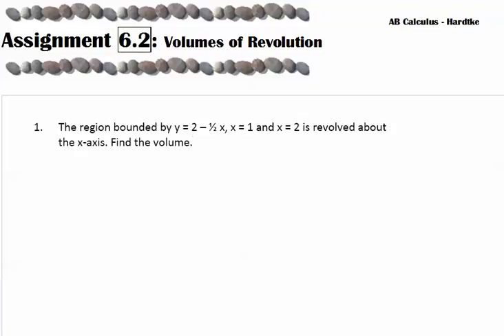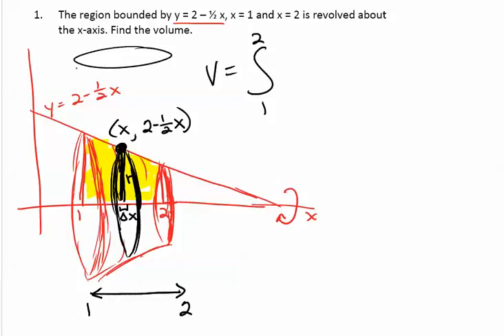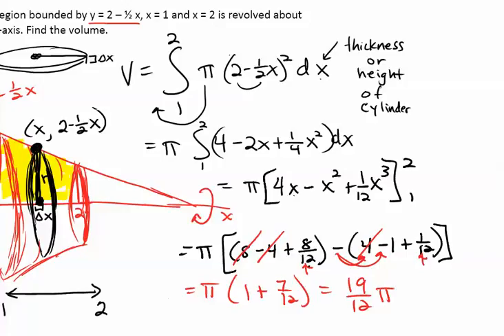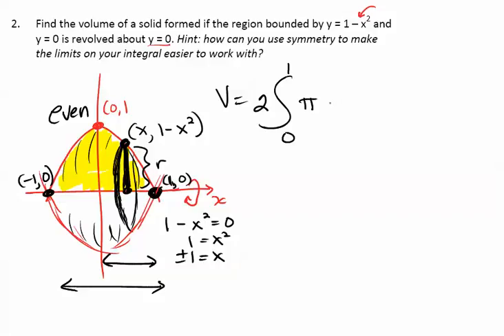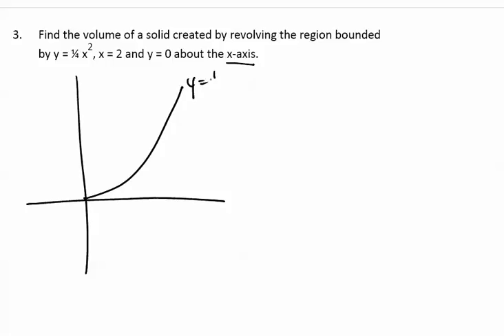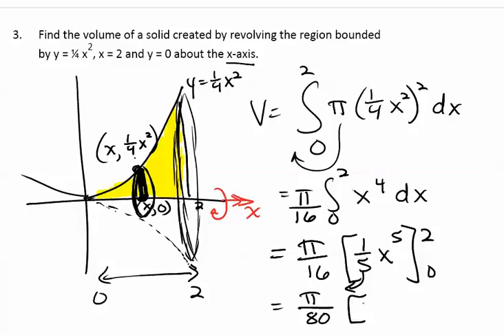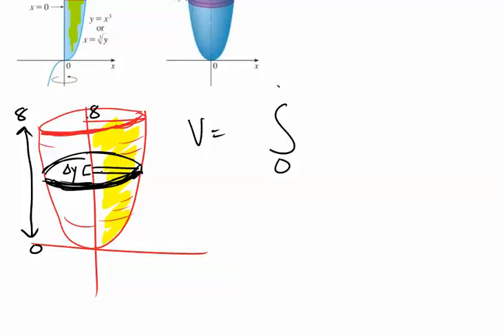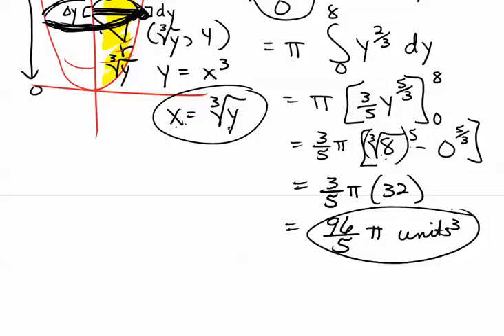6 2 Volumes by Disk